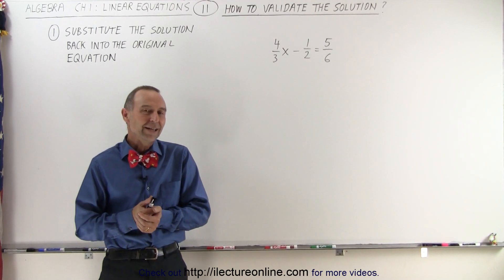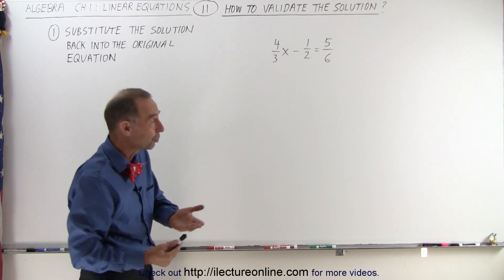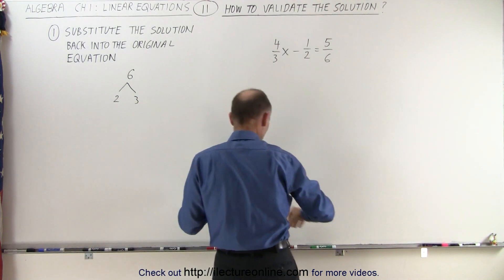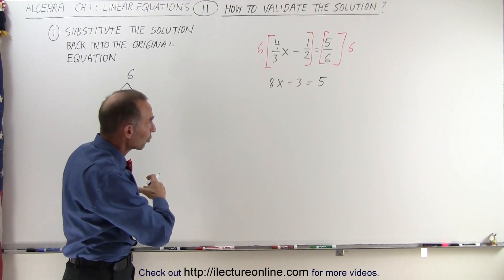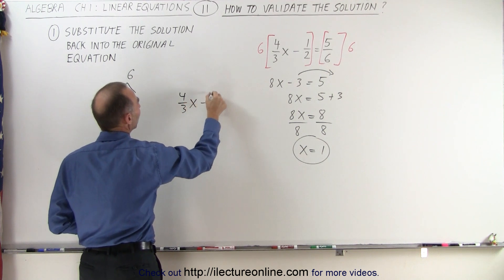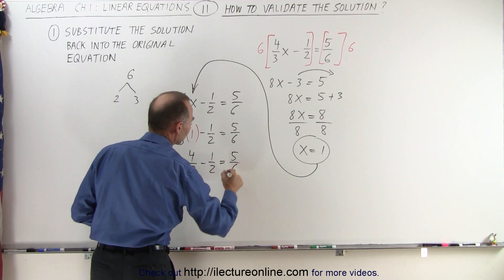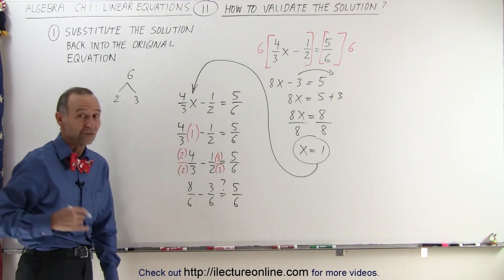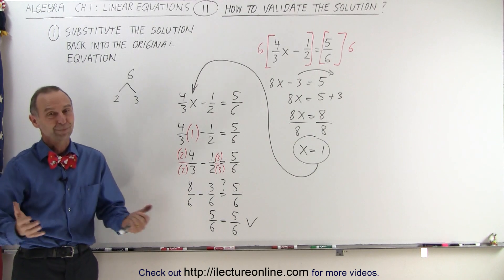Algebra - Ch. 1: Linear Equation (11 of 21) How to Validate the Solution? Of an Equation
In this video I will give, explain, and show examples of validating the solution: substitute the solution back into the original equation.